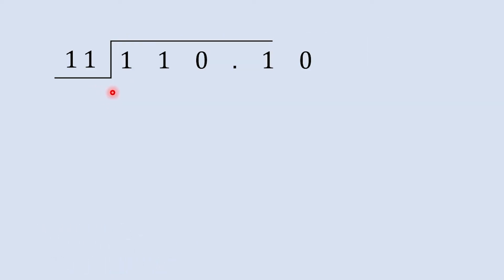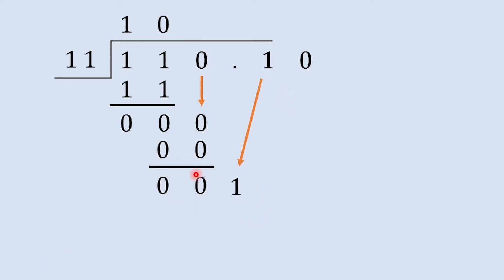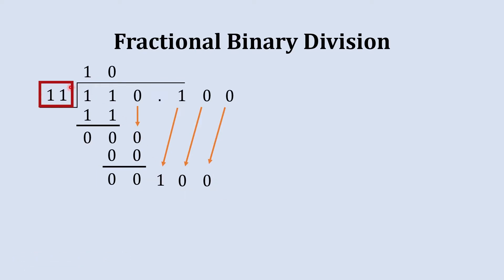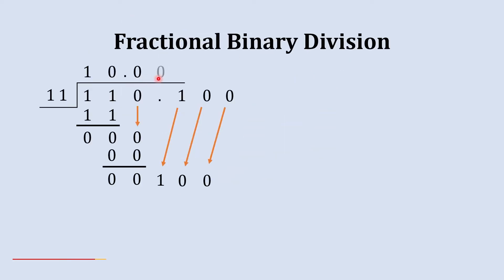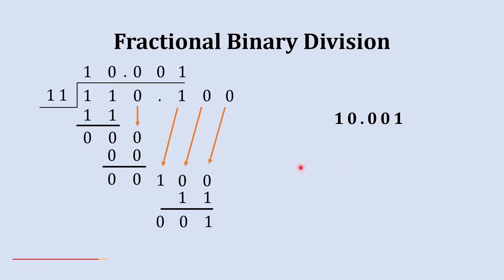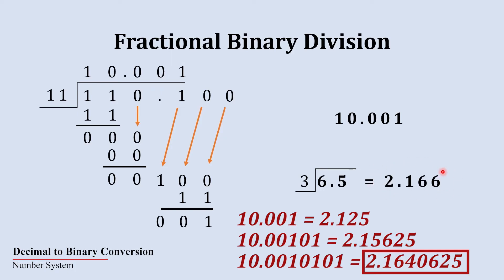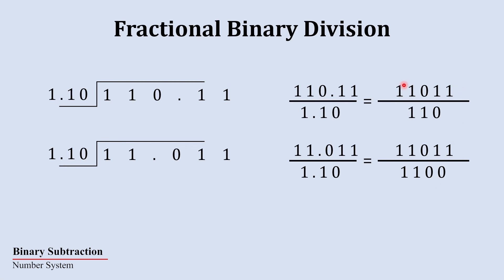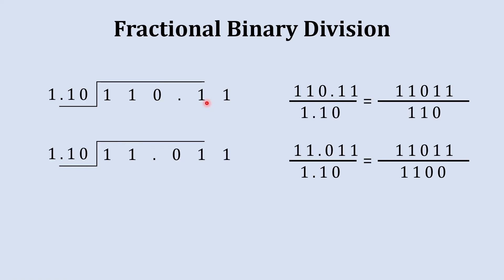Fractional Binary Division | Binary Division of fractional number | Number System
Fractional binary division contains binary division where dividend is fraction binary number and divisor is whole binary number in another example of binary division the dividend is fractional binary number and divisor is also binary number. Then after few more examples are taken where the dividend is whole number and divisor is fractional binary number. In this video of fractional binary division few binary division examples are given for the self-practice of students to solve it and do it by them self. The initial section of fractional binary division shows how to do binary division or step by step process of binary division. This section shows how to do binary division when dividend is a fractional binary number and divisor is whole number. The entire step by step process is explained here in detail. The next example in binary division video is showing how to do binary division when dividend and divisor both are fractional binary number. One very important trick is provided here for doing binary division of a fractional binary number. This trick will ease the process of doing binary division. The next thing provided here in this video is when both the dividend and divisor are fractional binary number. Here the example taken where both number have different digits after binary point. Finally at the end of the video two binary division example is given for self practice.